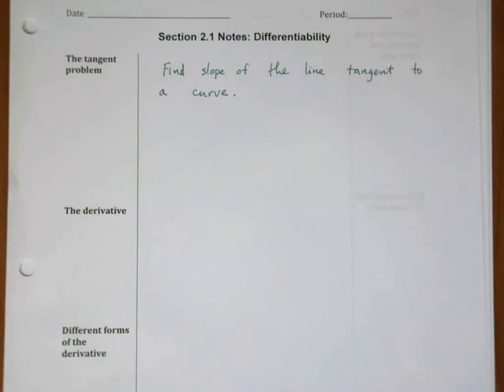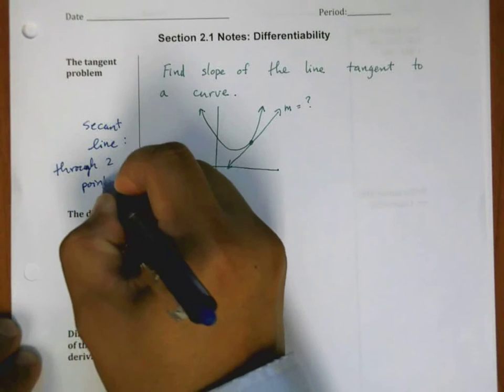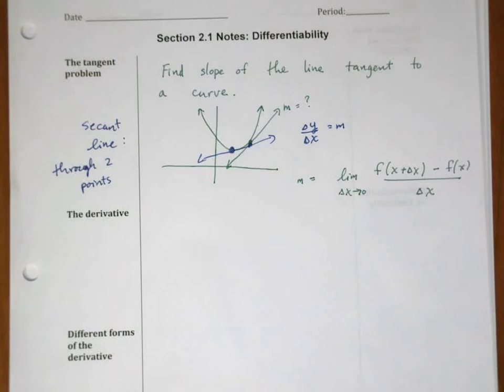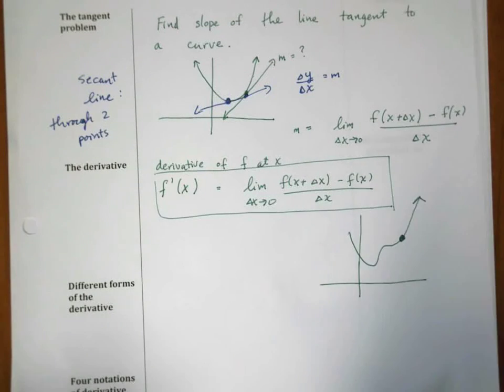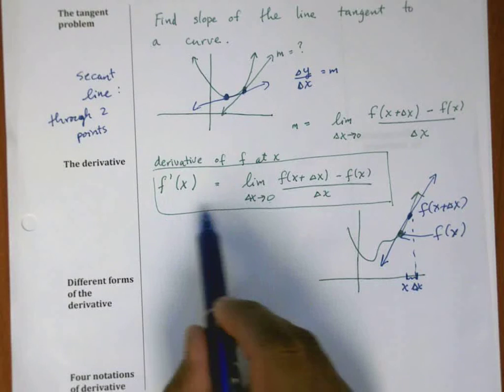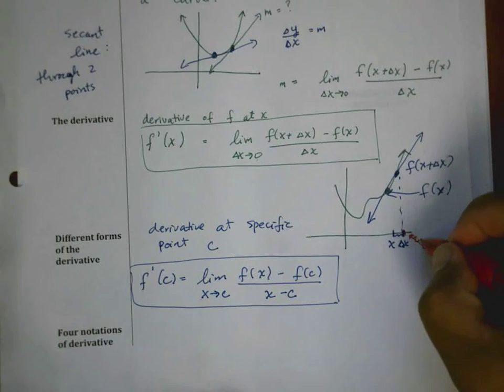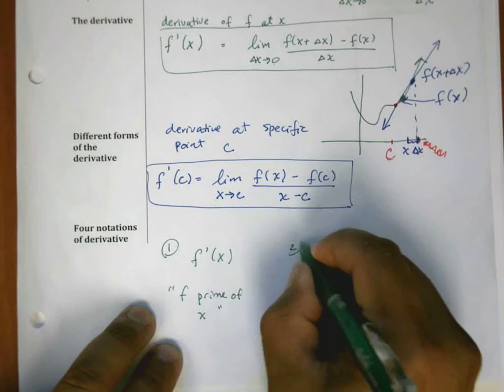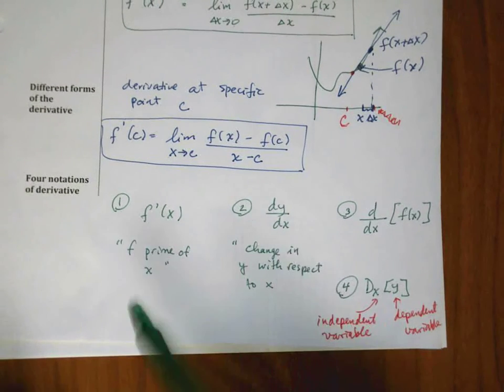2.1 Tangent Problem